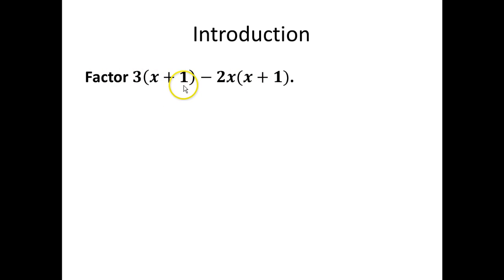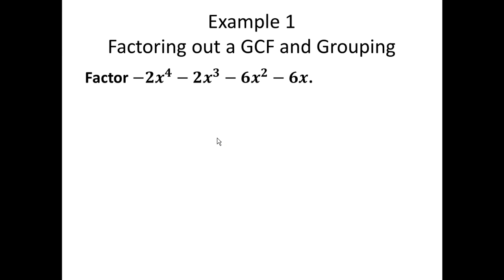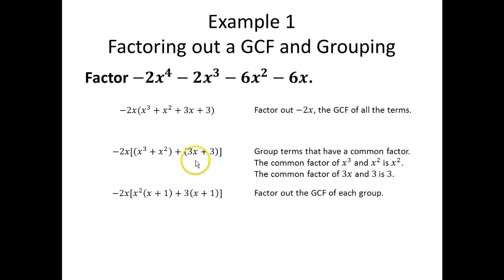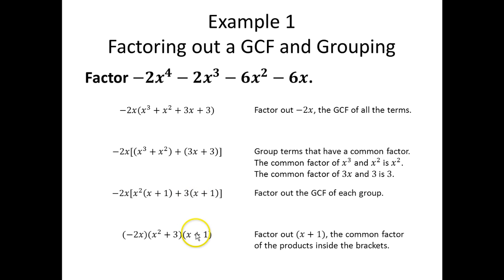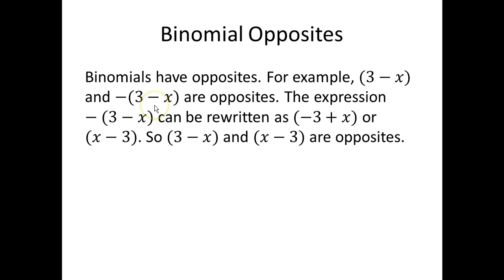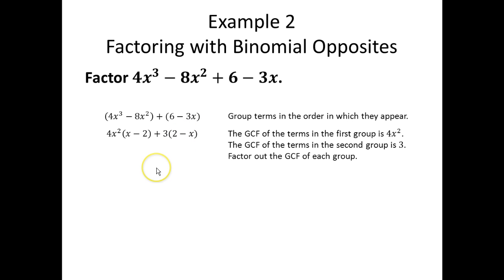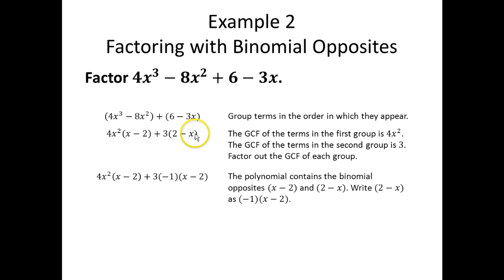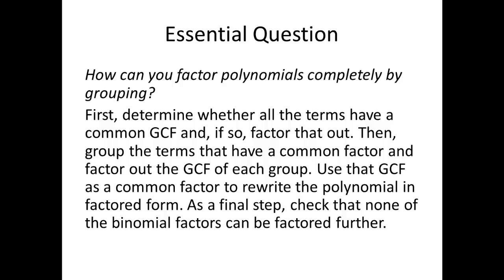Factoring by GCF